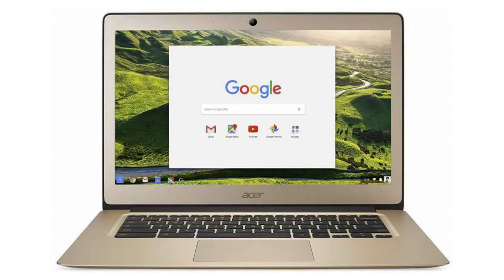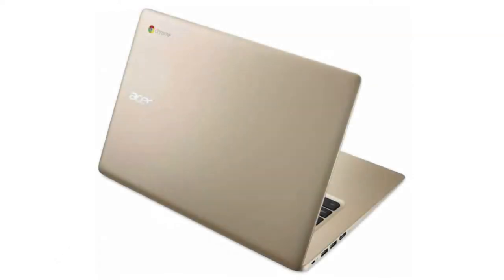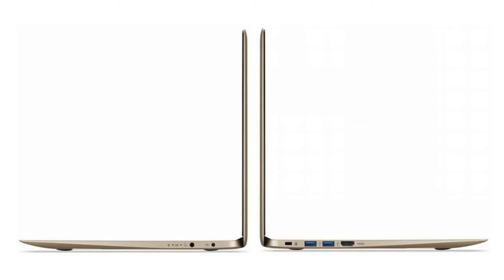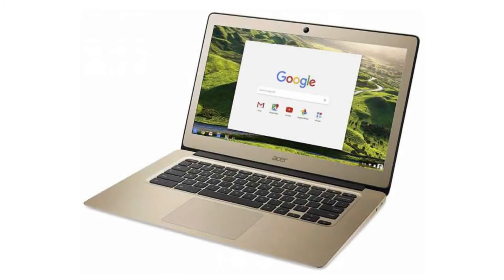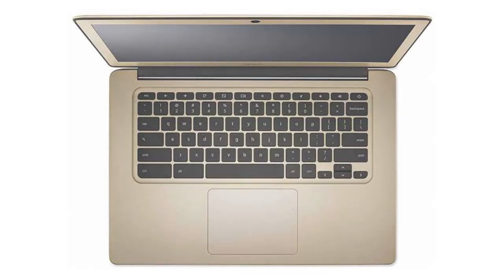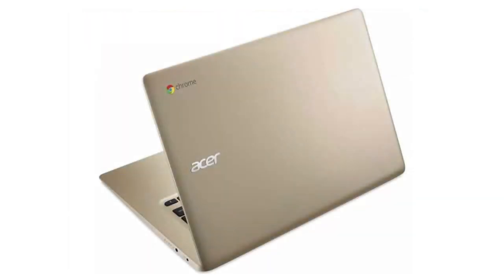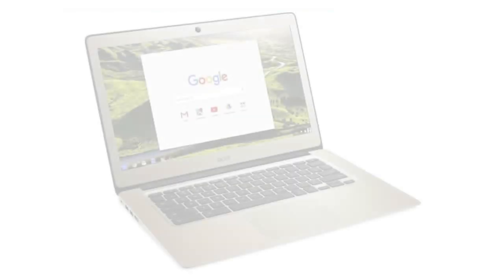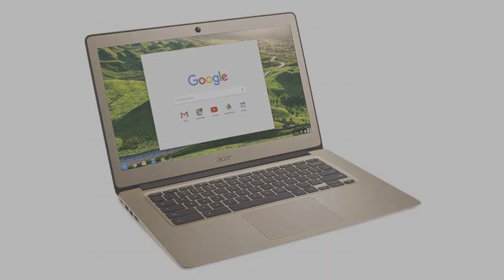Acer Chromebook 14 - CB3-431-C0AK Quick Facts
In this video, we are looking at the Acer Chromebook 14.